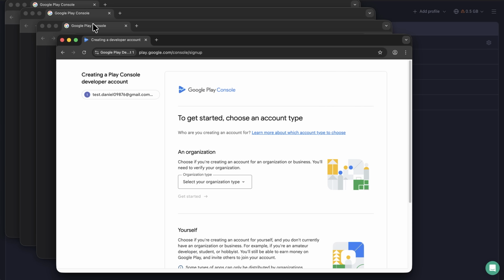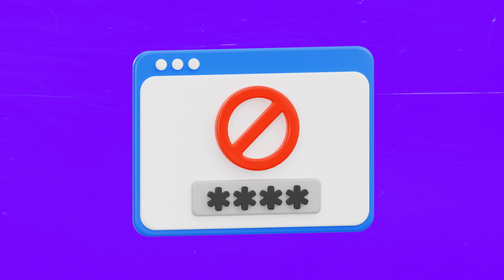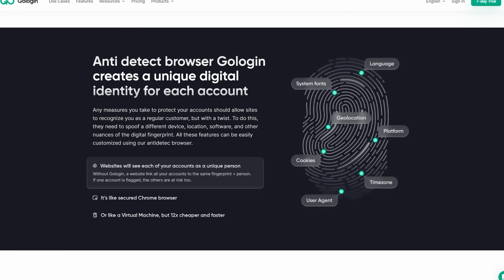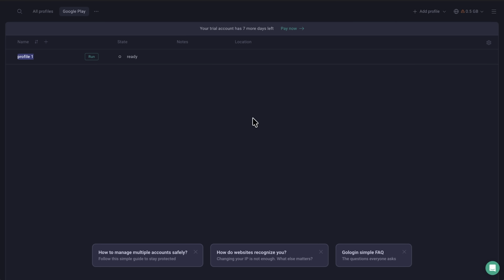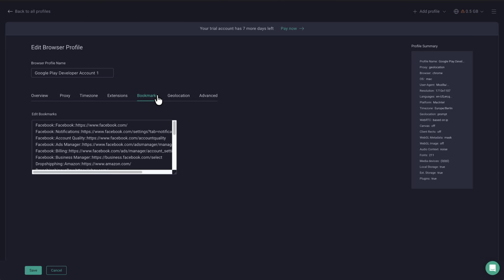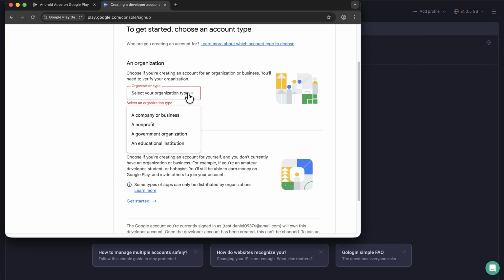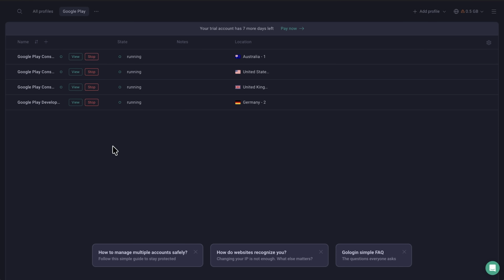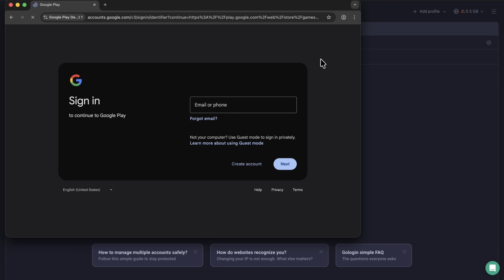How to Run Multiple Google Play Accounts SAFELY in 2026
🔥 Take control of your online privacy! Try Gologin Now

I show you how to run multiple Google Play developer accounts safely and stay fully compliant with Google's policies — using isolated browser profiles, unique proxies, and separate session storage for each account. Google allows multiple developer sign-ups, but their systems flag shared device fingerprints, IPs, and browser sessions — that's what triggers collateral bans, not policy violations. In this video I walk through the full setup from scratch: creating isolated profiles, assigning country-specific proxies, syncing timezones to match each location, and scaling to four or more accounts running simultaneously from one machine. The risks we close here are fingerprint overlap, shared cookies, session bleed-through, and IP inconsistency — all the signals Google uses to link accounts and terminate them together.

⏱️CHAPTERS:
0:00 Intro
0:52 Why Multiple Google Play Developer Accounts Matter
3:30 How to Run Multiple Google Play Accounts Safely
13:01 Final Thoughts